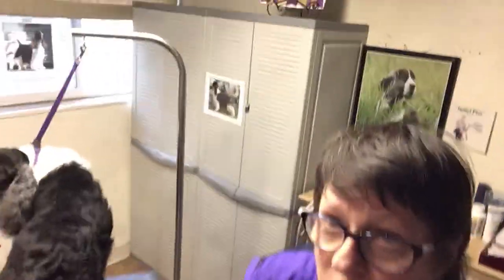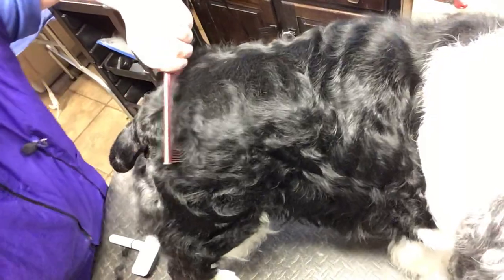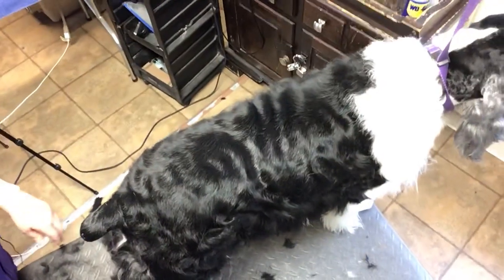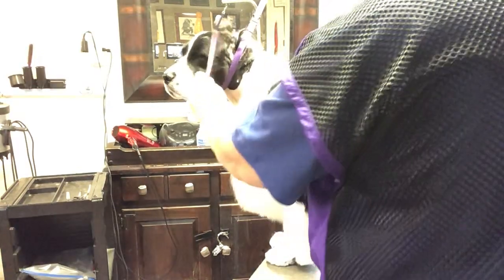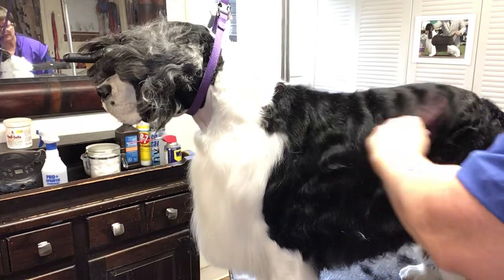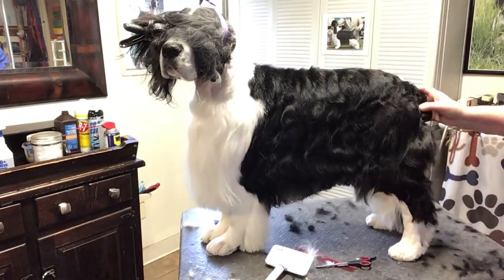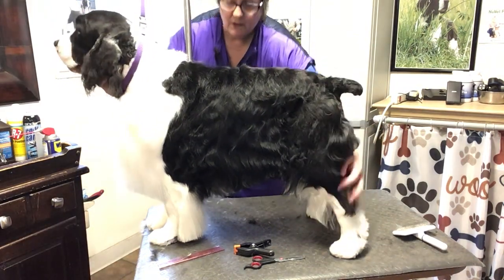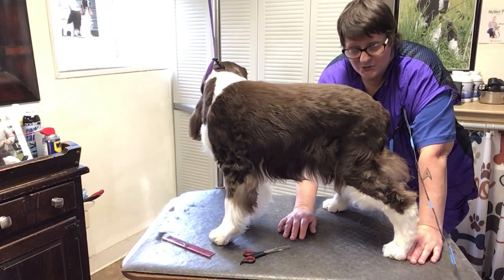PART 2: TOPCOAT -BACK COMBING SHOW GROOMING English Springer Spaniels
WIDESCREEN learn how to do "Back Combing" in this video, on Champion "Carson" who is in Full Show Coat. This is an All-Day adventure so sit back and enjoy the 4 Videos that will have a combined 2 hours where we will be working together.
WIDESCREEN
In this video, I'll show you How-To work the Top Coat and How-To do "Back Combing" on the Top Coat along his topline and into his shoulders.
You will want to follow up with PART 3: where I finish his Topcoat, Back Comb over the Neck- Shoulders, do the Underline and Final Show Finish

COMPLETE SHOW GROOMING SERIES: From the 1st Stroke of the Brush to the Final Show Ring Finish. This will take us 3 days to complete -with lot's of fun-stories - grooming to learn and plenty of TRICKS of the TRADE !

PART 1: WIDESCREEN CORRECTIVE GROOMING ON HOCKS and STIFLE -Let's Start Working on the Topcoat!

PART 2: We began to work on his Topcoat -Sides-Rear- Top-Tail ... all 3 PARTS are important to watch so you can understand Start to Finish of the complete show trim!

PART 3: FINAL TRIM- BACK COMBING TOPCOAT +  RING FINISH

PART 4:  WIDESCREEN OVAL FEET

PART 5: WIDESCREEN TRIMMING CARSON'S HEAD

MY BEST TRIM HEAD VIDEO with L&W "Troy" is available Now ! on my Dog Trick of the Trade Facebook Page

There is a LIVE FEED of each of these "Carson Videos" I suggest you watch BOTH so you can 2 different camera angles.

.This Link will connect you to the SVESSC Club PayPal account for DONATIONS! thank you

Ch. KayNDee's The Man In Charge At Whitestone CGC, CA
2017 ESSFTA Award Winner
"Carson" is a "Kiera" grandson !